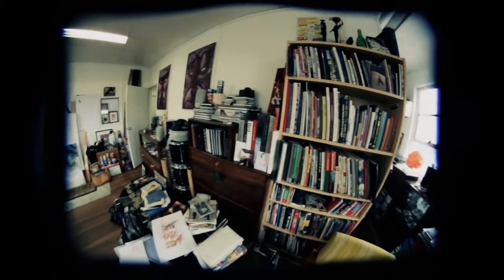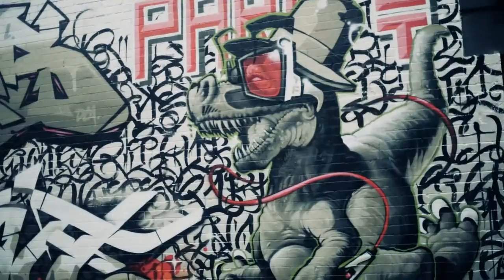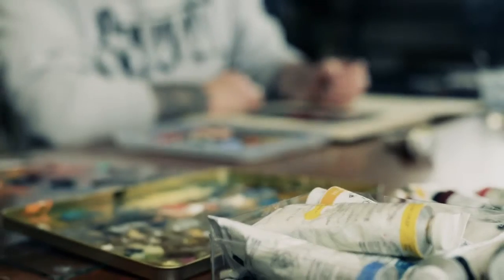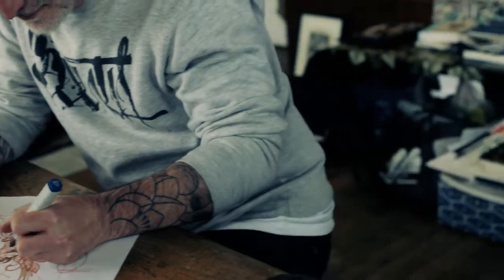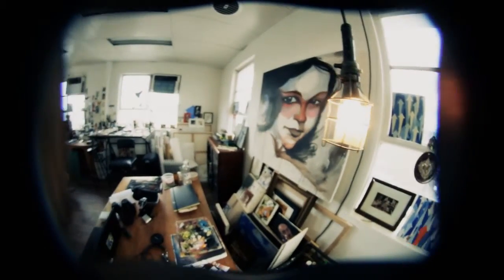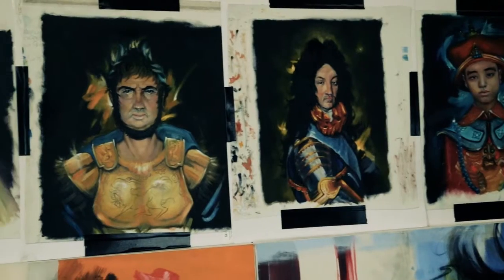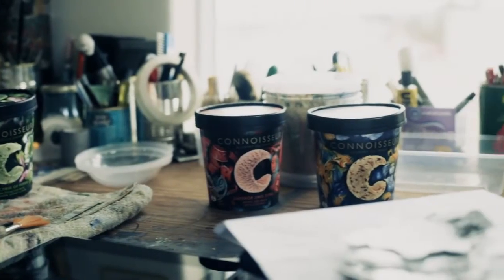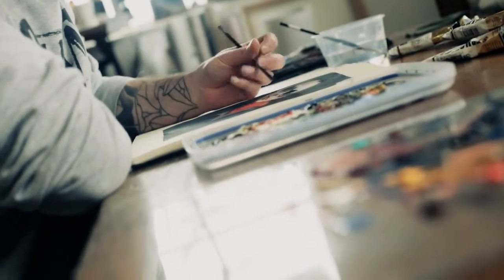Steve Cross Interview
The stunning packaging of the new Connoisseur Ice Cream Empire Collection has been designed by Melbourne-based artist Steve Cross, the Connoisseur tubs bring the story of ice cream to life. Each design, hand painted on canvas and then photographed, features icons and elements of each character’s life and achievements. Look closely and you will see the coins which Emperor Nero used to bribe the judges at the Olympic games or the ceramic painted jars Emperor Jing Zong served his ice cream in.